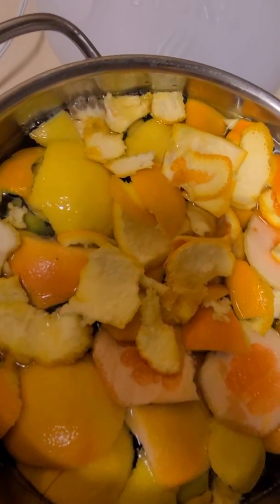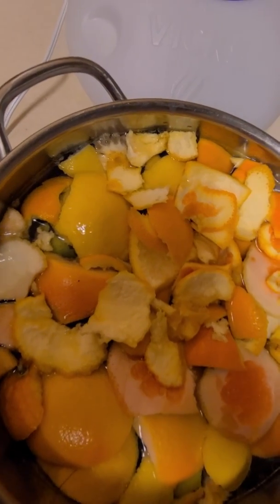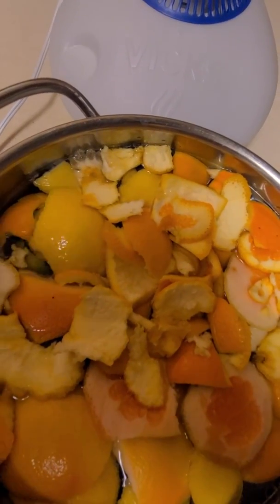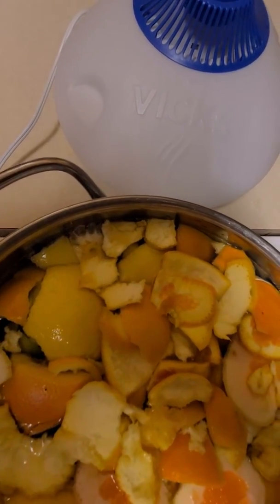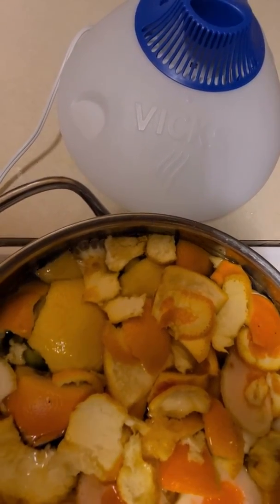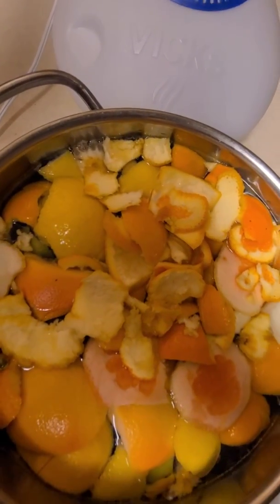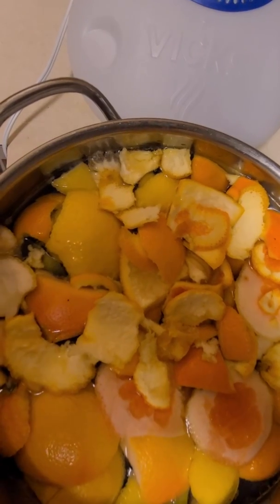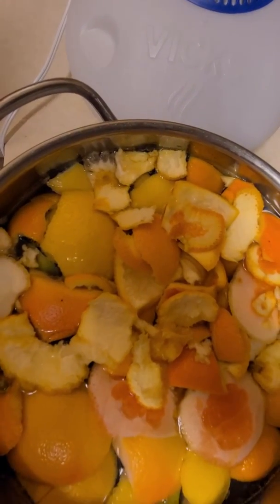STAYING HEALTHY DURING THIS COVID VIRUS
HOME REMEDIES